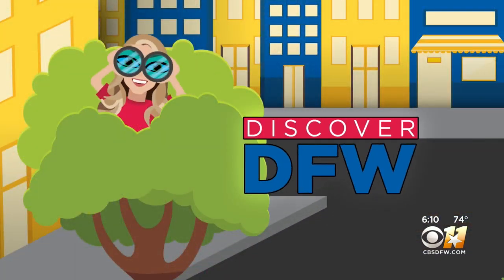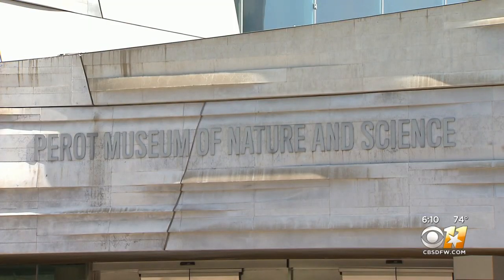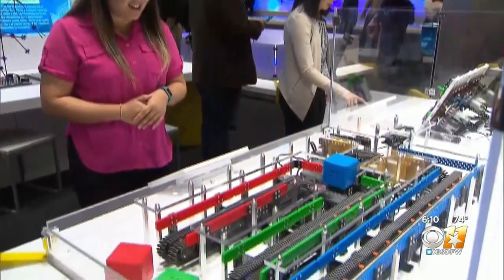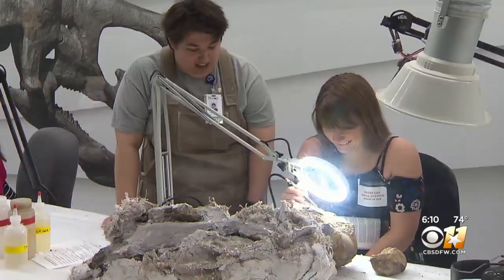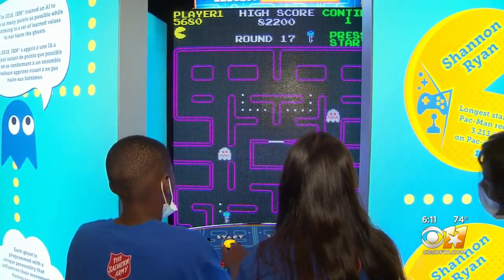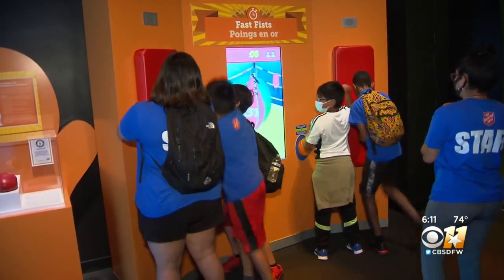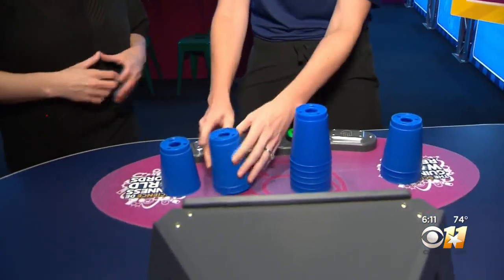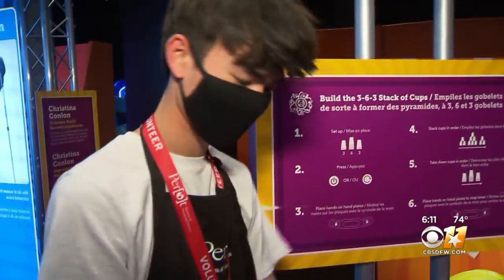Discover DFW: Perot Museum Of Nature And Science